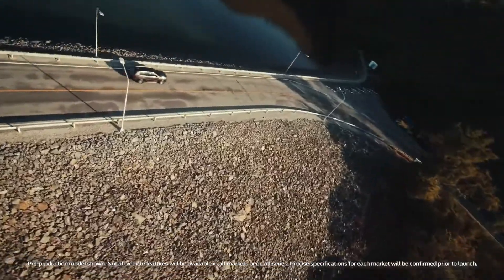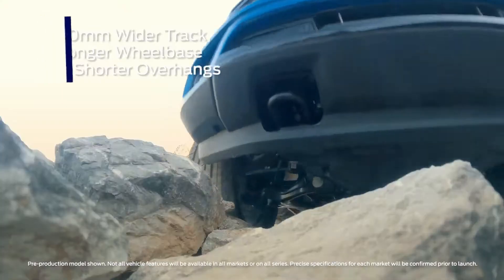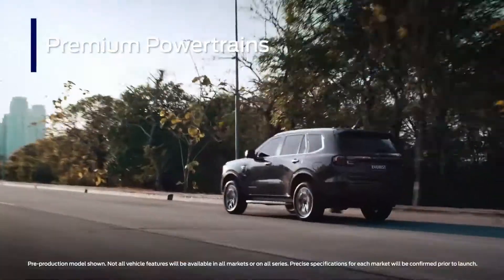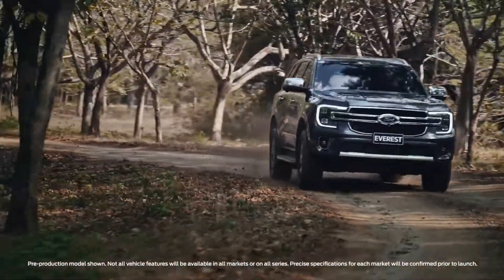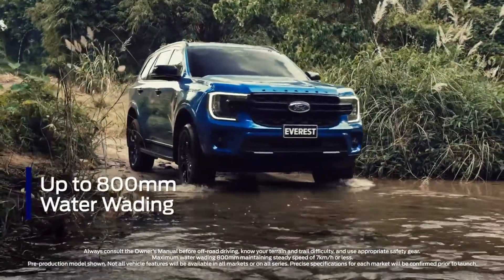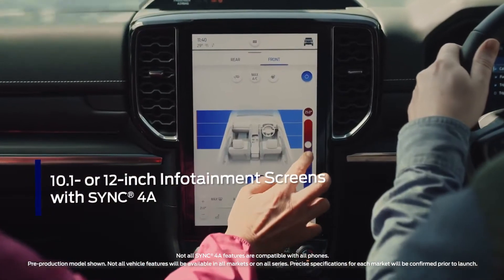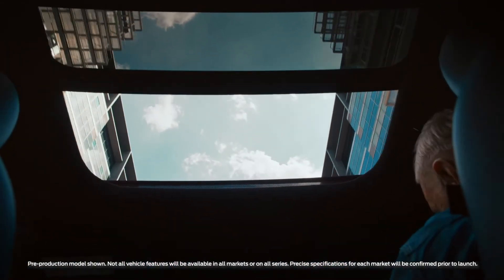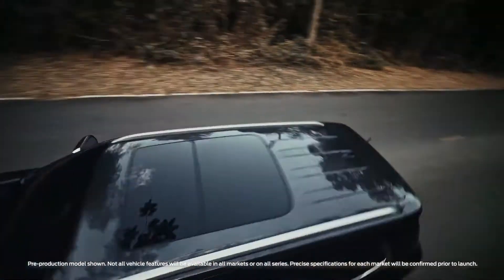2022 Ford Everest Premium Family SUV | Interior | Exterior All details review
Hey Guyz, This is all new 2022 Next-Gen Ford Everest,

Rugged and capable, comfortable and clever, the NextGenEverest has been engineered for adventure and designed for comfort With capability at its core and a premium interior with class-leading technology and safety, the new Ford Everest will make every journey memorable.

Next-Gen Everest ​looks every bit as tough on the outside as it is underneath, with Ford’s distinguished DNA proudly on show. Inside, special attention was given to create a stunning refined interior.

# Next-Gen Ford Everest Exterior
Next-Gen Ford Everest Exterior More where it counts. Increased width firmly plants Everest at its corners. The updated chassis and refined suspension are tougher and more capable, and the bold, rugged exterior reflects that. Instantly recognisable, Ford’s signature design DNA is reflected in the C-Clamp Headlamps that flank Everest’s commanding grille. This is what capability looks like. LED taillamps set in a full-width design emphasise Everest's increased track. The extra 50mm plants the vehicle on its wheels creating a strong and muscular stance.

# Next-Gen Ford Everest Technology
SYNC 4A1 is a cloud-connected in-vehicle communication and entertainment system. There's a host of features, made easier by the system showing your last 5 actions. The information cards are simple to navigate using intuitive gestures. With wireless smartphone integration, and a 10.1” or 12” touchscreen, you’ll experience a whole new world of connectivity through your vehicle.
Next-Gen Ford Everest Cloud Based Navigation2 , Connected Built-In Navigation allows for real-time traffic information, for more advanced route planning; plus, access to a host of additional information, such as latest weather updates, fuel pricing and parking availability2. No more searching through hundreds of printed pages. Access your Digital Owner’s Manual, information on vehicle features and a whole lot more – available through your SYNC 4A1 touchscreen. View your Vehicle Status and access key information such as tyre pressure9 or vehicle location. You can also remotely unlock the vehicle, activate Zone Lighting (where fitted)10 and start your vehicle to activate the Climate Control to the last setting. All via the FordPass™ App6, Avoid the hassle of having to plug in your phone. Place it on the Everest’s wireless charging8 pad and you are good to go. Designed for the busy, modern family, with USB access for the front and second row. There’s also a 12V socket for the third row and luggage area11.

# Next-Gen Ford Everest Capability

Why settle? With a suite of purpose-built features plus 3.5 Tonne Towing capacity1, 3 , the Next-Gen Everest gives you supreme hauling capability and confidence. Compatible across different trailer setups, the optional factory-fit Trailer Brake Controller3, 4 delivers smooth and effective trailer braking. Everest isn't just superb to look at and drive, it's reinforced by Ford’s undeniably tough off-road heritage. Built from the ground up to be the complete package, there is no compromise.
At the push of a button, a dedicated off-road screen5 provides the ability to see vehicle information such as off-road status and pitch & roll. Vehicles additionally fitted with a 360-Degree Camera8 will also see a front camera view of the terrain ahead6.

# Next-Gen Ford Everest Engine

A powerful new 3.0L V6 Turbo-Diesel engine headlines an exciting range of Diesel engines. Standard on Sport and Platinum models, the 3.0L V6 delivers 184kW of power and 600Nm of torque. Standard on Ambiente and Trend models, the 2.0L Bi-Turbo-Diesel engine delivers 154kW of power and 500Nm of torque.

Comfortable, central and  where fitted, with advanced automated parking features9 at hand, Everest’s new e-Shifter7 delivers next-generation control.